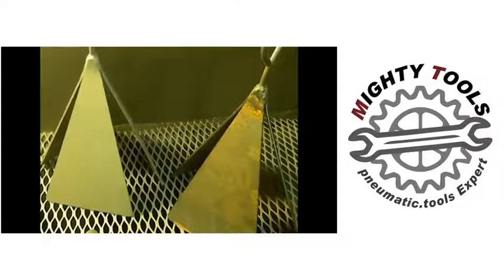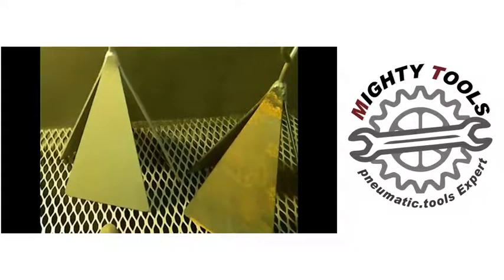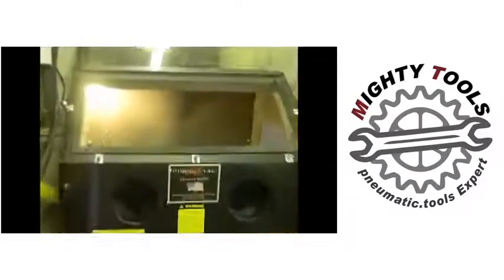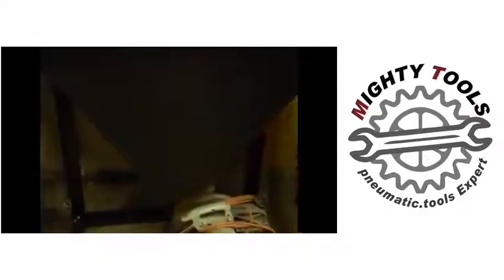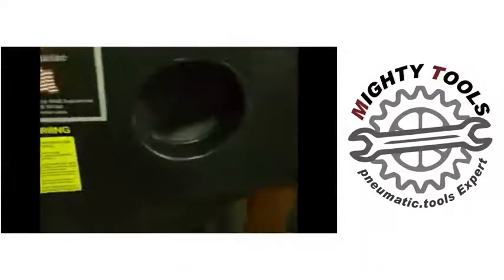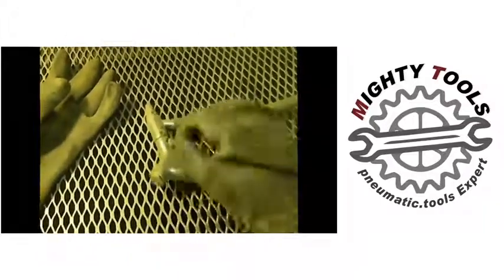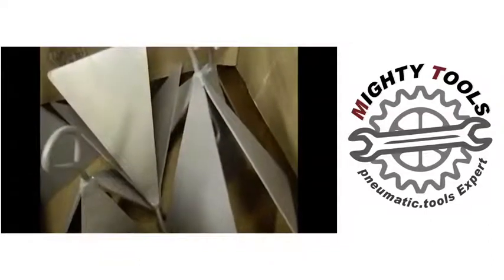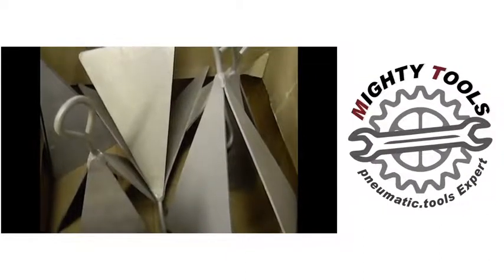How air sand blaster works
Mighty Tools,a brand which you could grow up up your business with.